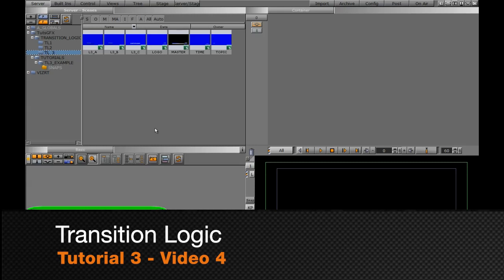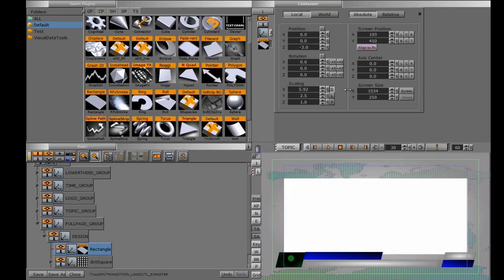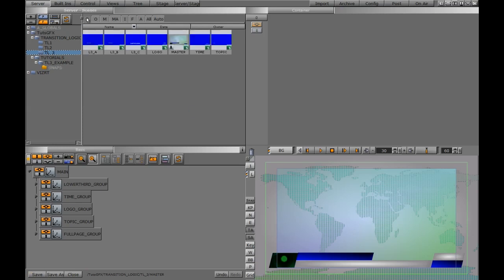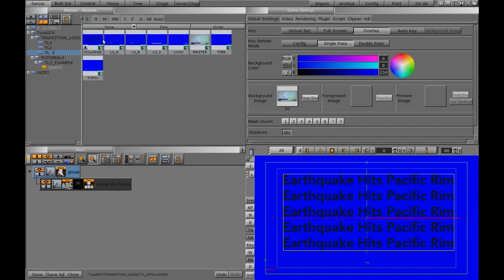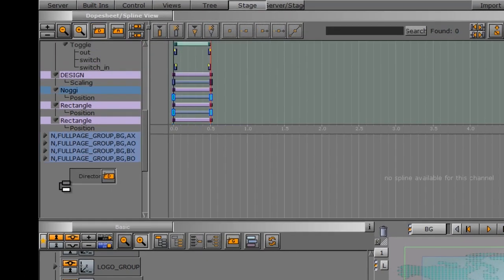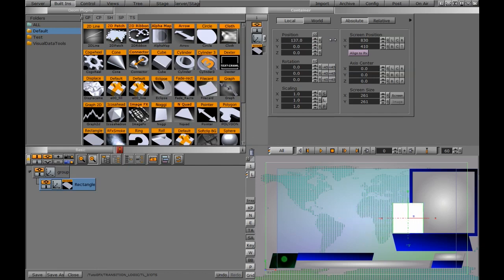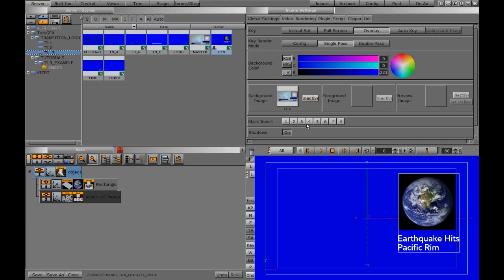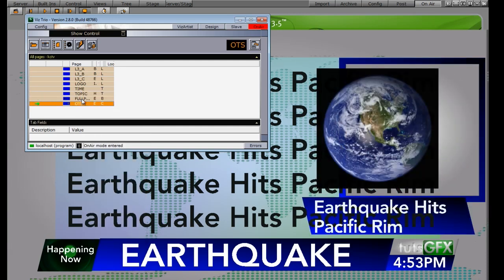Vizrt Transition Logic Full Page Tutorial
This video will demonstrate how to make a transition logic full page within our scene design. Add a full page graphic within the multiple state transition logic scene. It also goes on to add an over the shoulder graphic with in the project as well. The full page will be designed using rectangles and images. Since you'll be stacking these rectangles, z position will be of major importance since you won't want them to intersect.

What's more, you'll learn about inheritable images which can be used to further enhance your design.